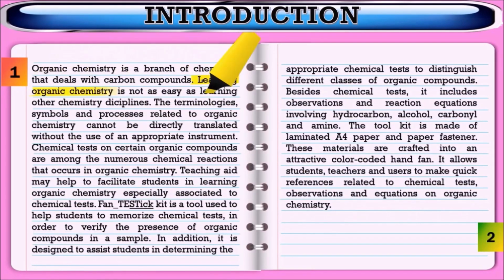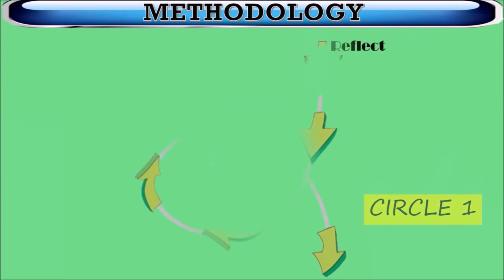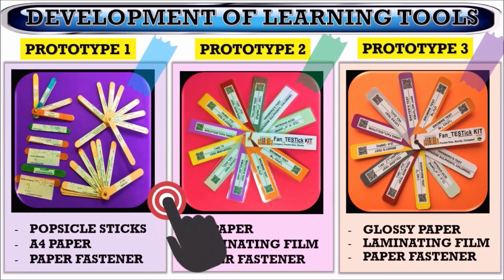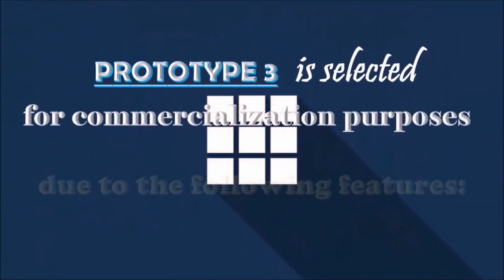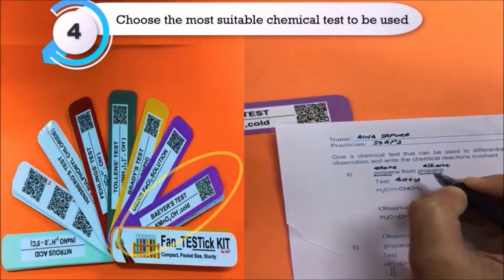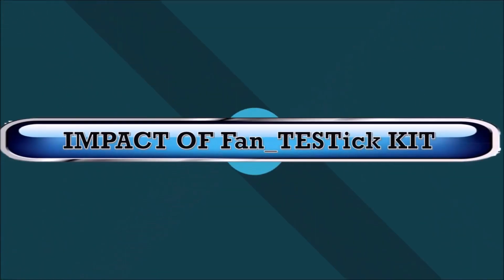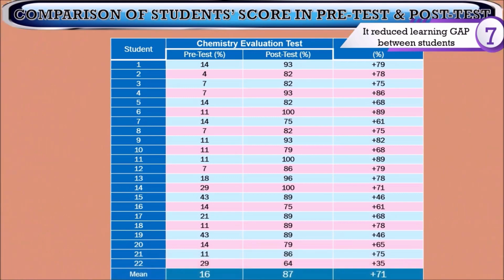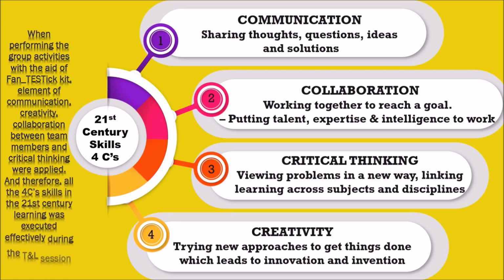ISICIII_Fan_TEStick KIT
Apprehending Chemical Tests Involved In Organic Compounds For Matriculation Programme Syllabus (Sk025)

Nik Abibahton Binti Nik Ali
Azlaini Binti Mohamed Sally
Rosmawati Binti Jamaludin
Norleha Binti Mad Dukol